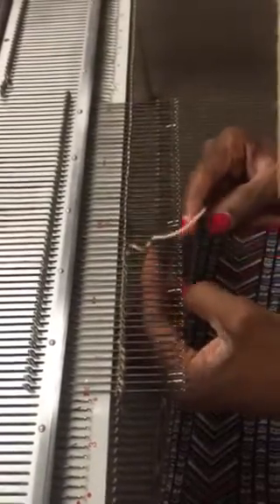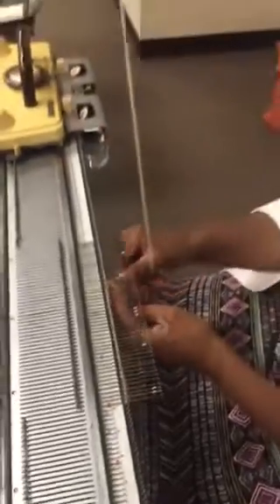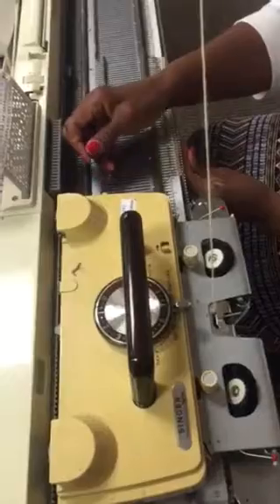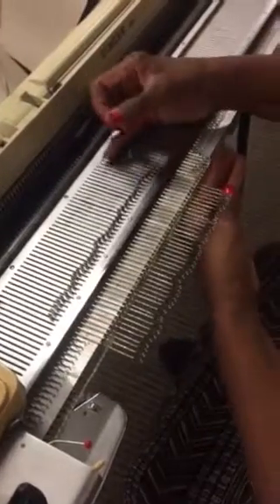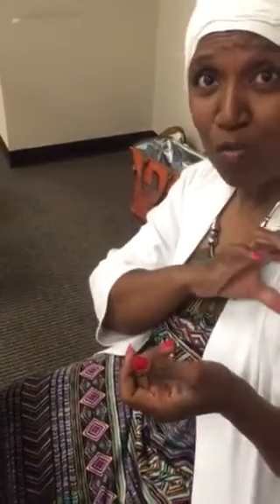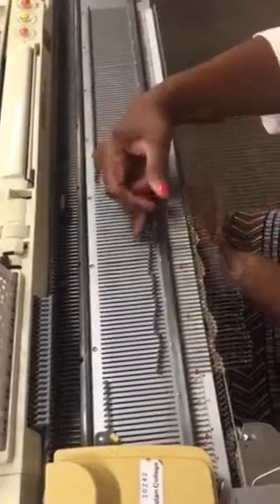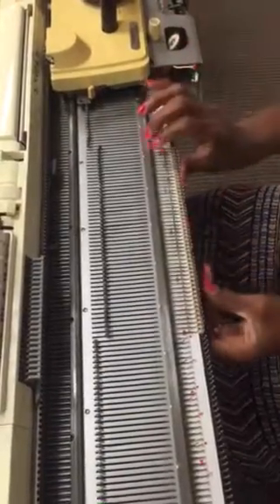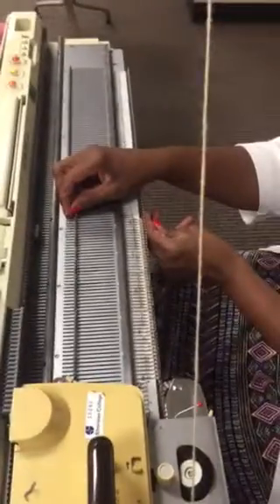Brenda Machine Knitting